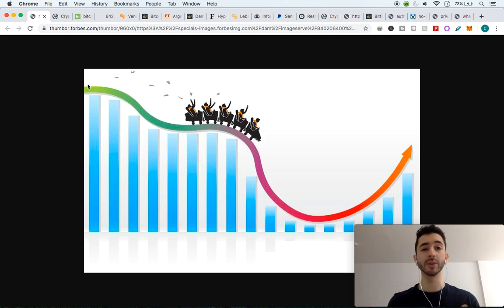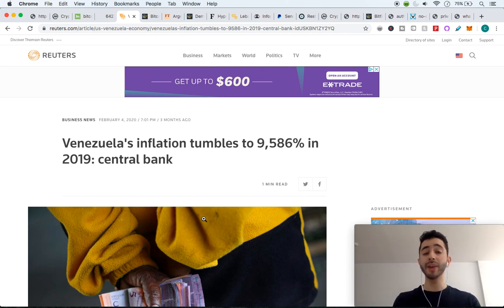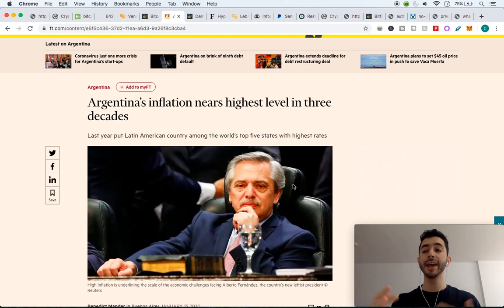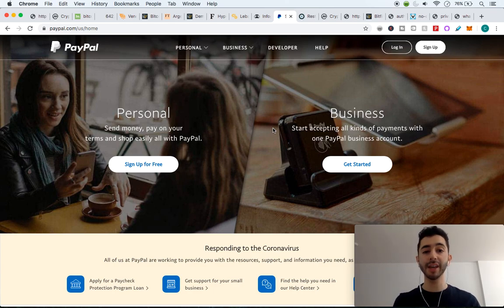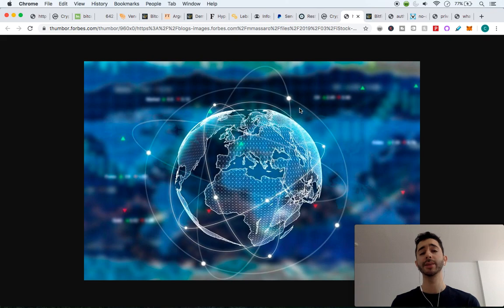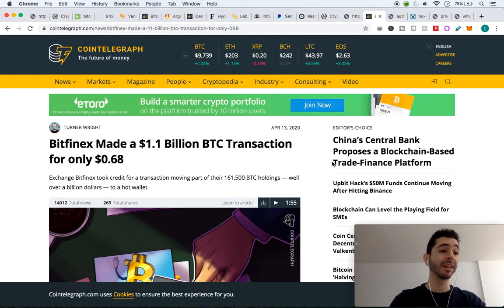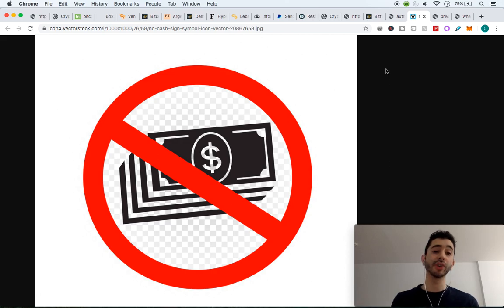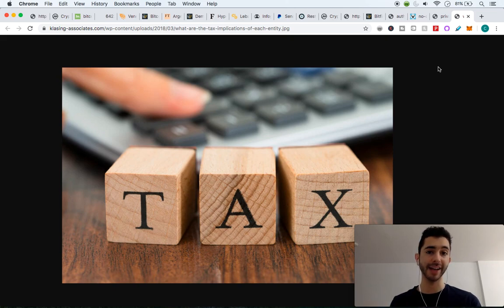Can Bitcoin Be Used As A Worldwide Payment If It's So Volatile?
Bitcoin is very volatile... So if the price fluctuates up and down everyday, who would want to use it as a payment? The whole world does not absolutely need to use it, but there is a percentage of the world that has no choice but to use it. Find out in this video the reasons why one would transact with a volatile asset such as bitcoin!